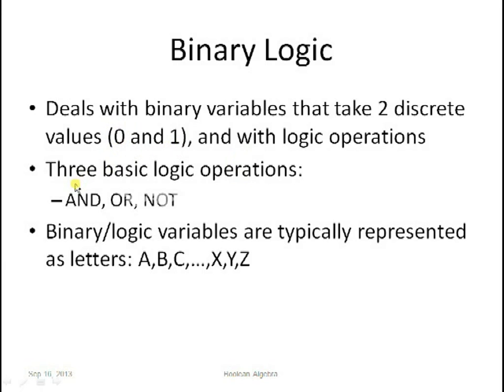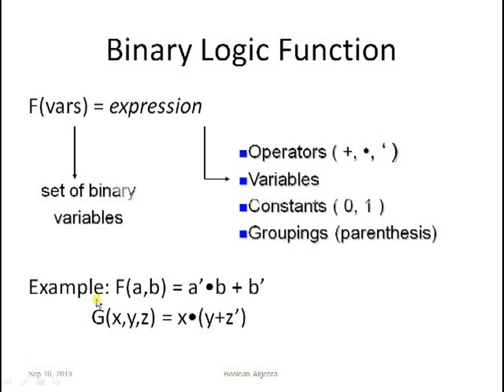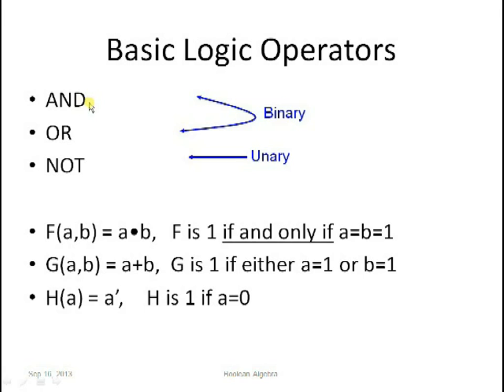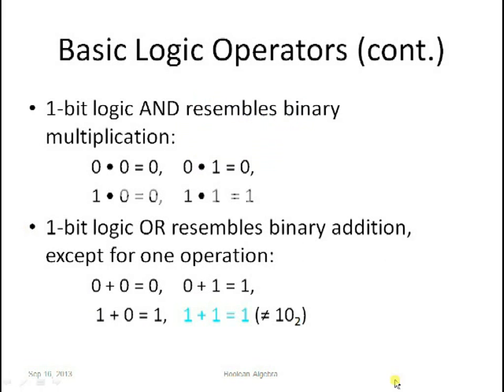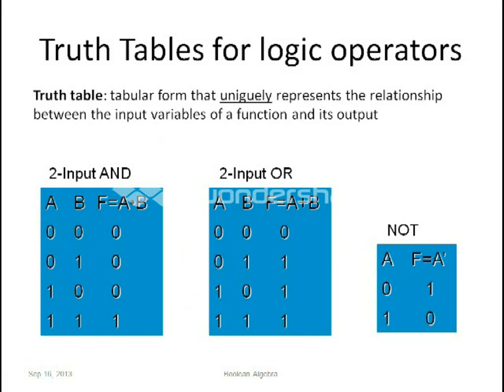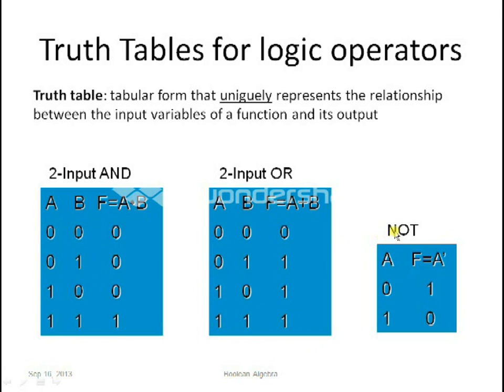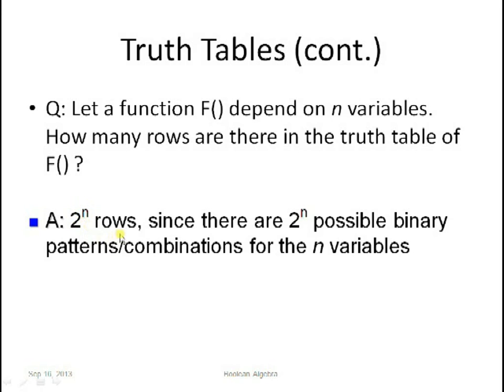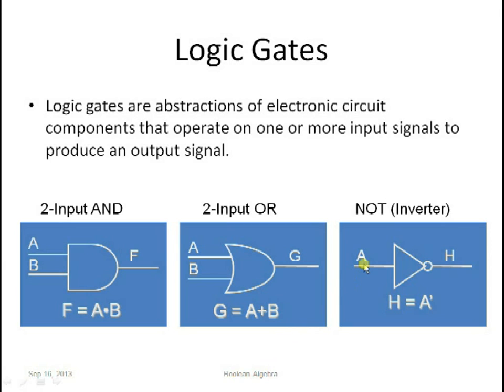Boolean Algebra and Logic Gates Tutorial Part 1 - Digital Logic and Design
This Boolean Algebra and Logic Gates Tutorial explains Boolean Algebra and Logic Gates ,Binary Logic, Binary Operators , Truth Tables and Logic Gates .